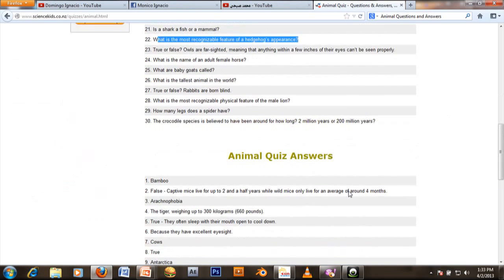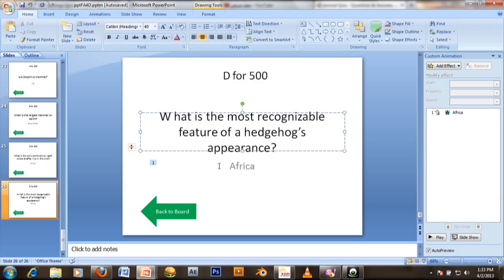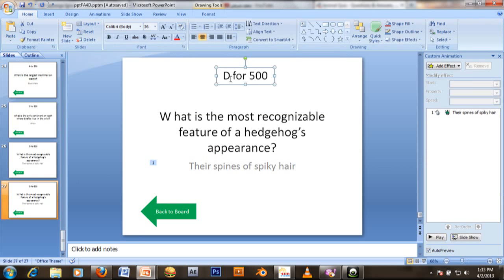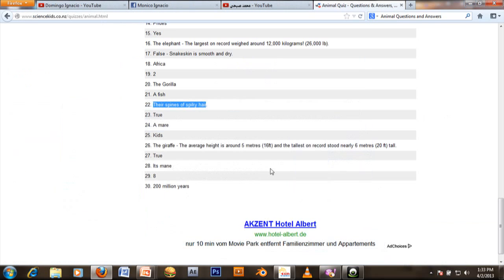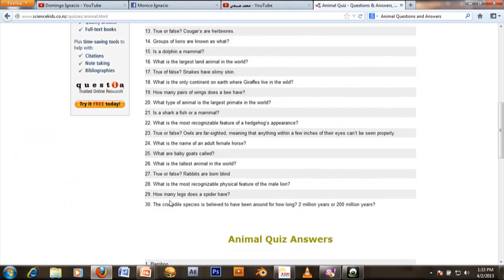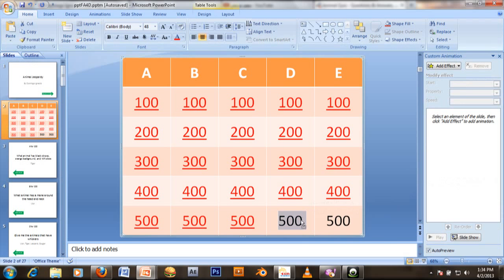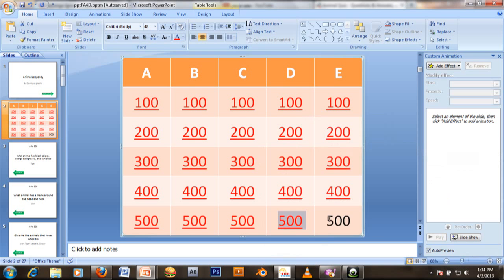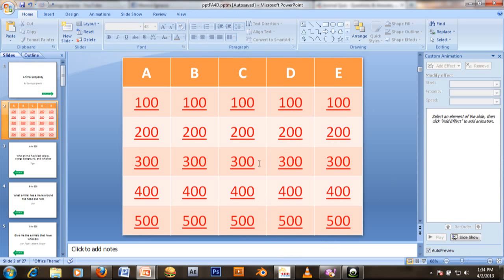How to make a Jeopardy Game in PowerPoint - Part 4 of 4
This is the Final Part of How to make a Jeopardy Game In PowerPoint, I hope you enjoyed in this tutorial!